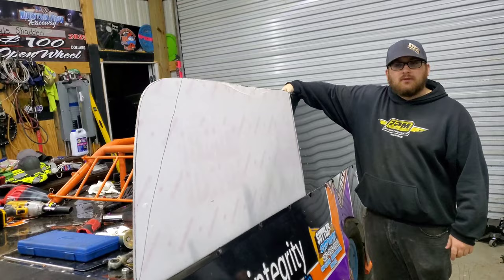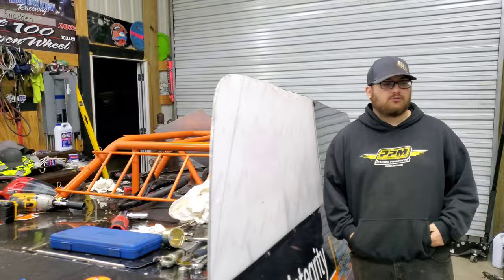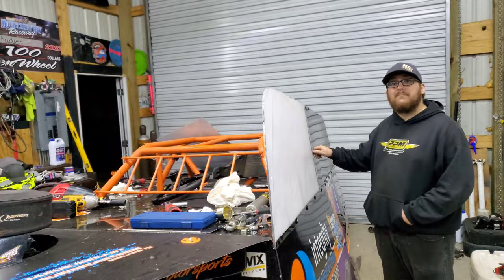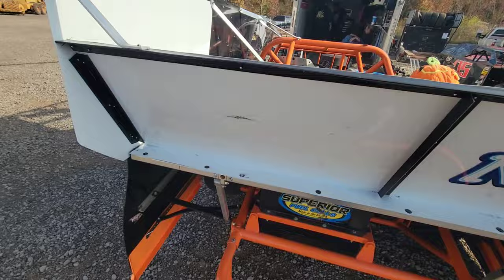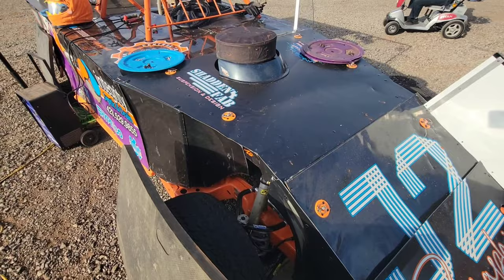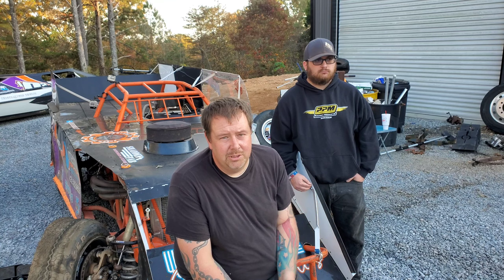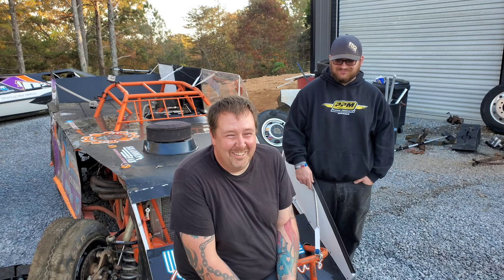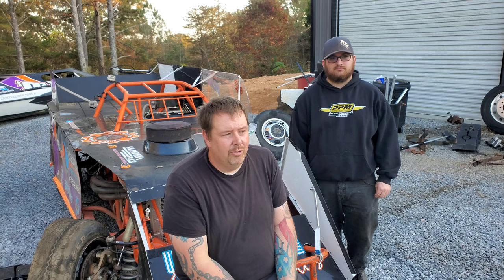Run What You Brung! Side boards and big Wings take over Mountain View.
Family, Great Friends, and Racing.

We finished up our season at Mountain View Raceway. Our season did not go as planned due to changing engine combinations and then chassis. It definitely made the season a struggle but it was the best decision for our program.

We want to thank everyone for following along and supporting us. We ended up with a dash for cash win, a feature win, 9 top 5s, and 14 top 10s. We are very pleased with those numbers. We have learned alot and feel we are on our way to an amazing 24 season.

Also thank you to each and every sponsor that has helped us this season. We appreciate you all very much and hope we have exceeded your expectations. We are looking forward to working with you again next year.

Thank you Dad and Mom for all the support, Sasha for dealing with all that comes with this sport and supporting me, Hunter for putting in the work and making sure we can run in circles every weekend, Robby for all your help and encouragement, The Jolley Racing/J2 crew for what you all do for us. Also to anyone that's lent a hand to help us in any way. From advice to parts and help at the track. I'm sorry if I left anyone out. The support we have is almost endless.